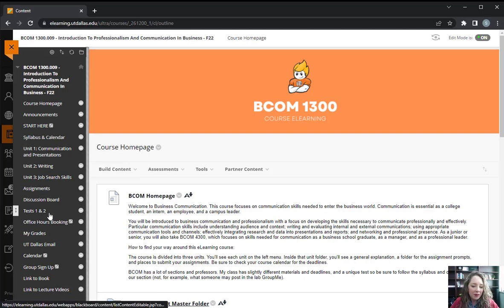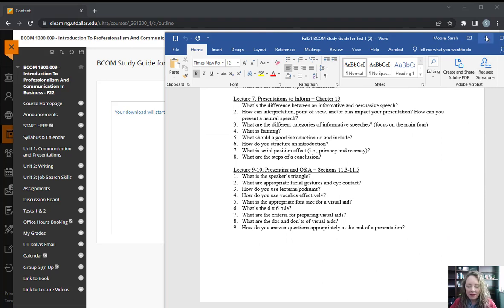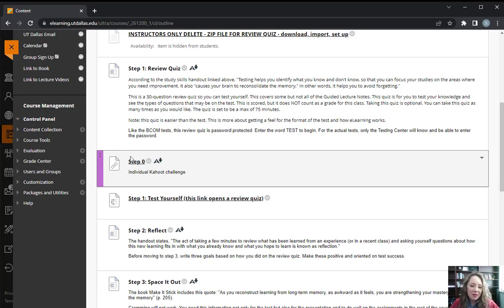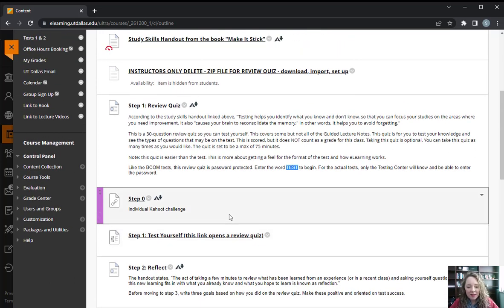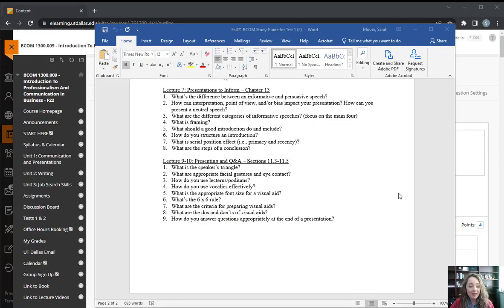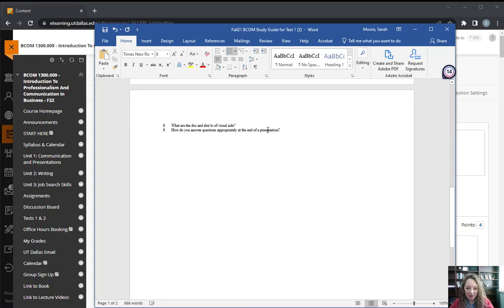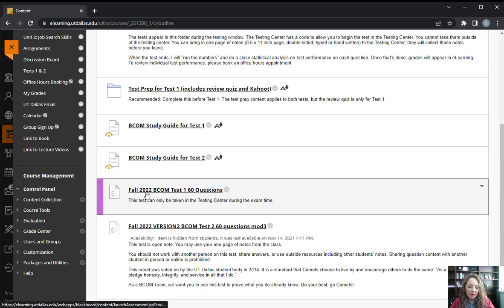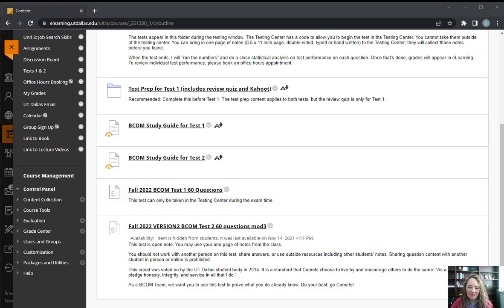BCOM 1300 3300 Test Review